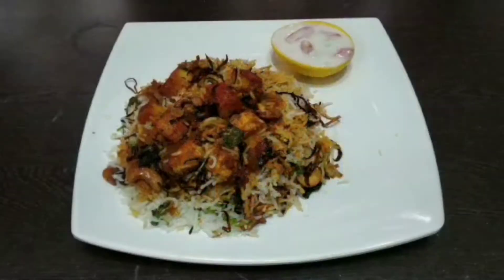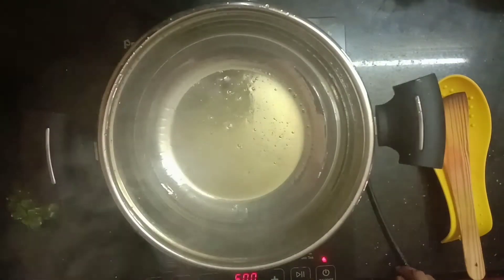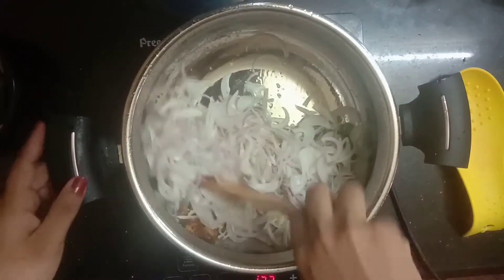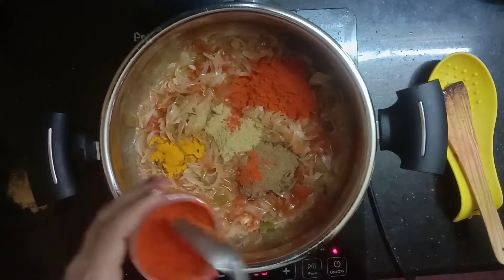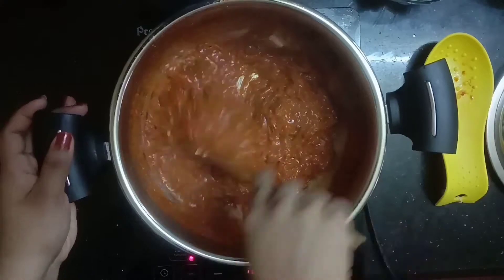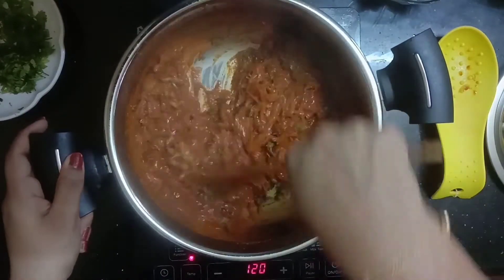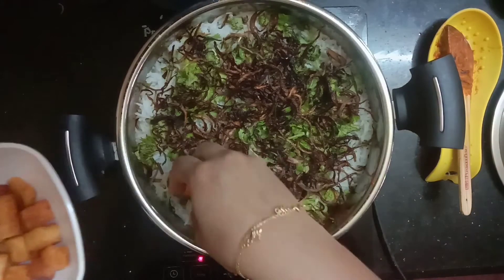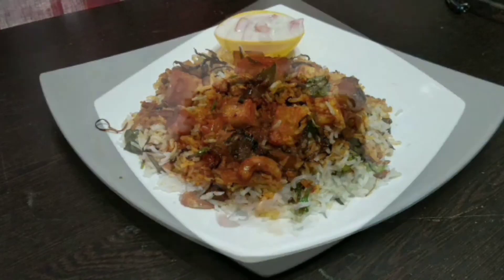Special Paneer Biriyani || പനീർ ബിരിയാണി || Easy paneer recipe || Elsas cook and craft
Hello everyone welcome to 'Elsas cook and craft'.
Here we show how to prepare 'Paneer Biriyani' easily at home.

Ingredients ::
Paneer : 250 gm
Boiled biriyani rice : 2cup
Ghee : 3 tbsp
Ginger garlic paste : 1 1/2 tbsp
Green chilly : 4
Onion : 3
Tomato : 3
Coriander powder : 1tbso
Garam masala : 1 tbsp
Turmeric powder : 1 tsp
Kashmiri chilly powder : 2 tbsp
Curd : 4 tbsp

Coriander leaves
Mint leaves
Fried onion

Fried cashew and raisins for garnishing